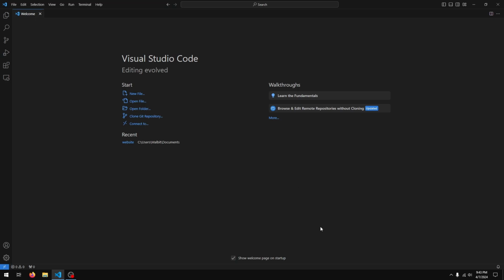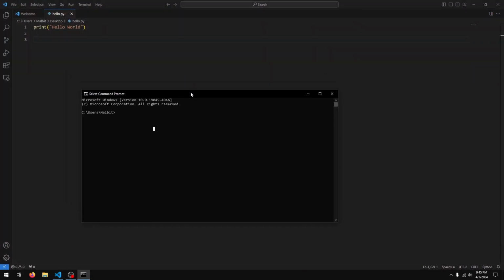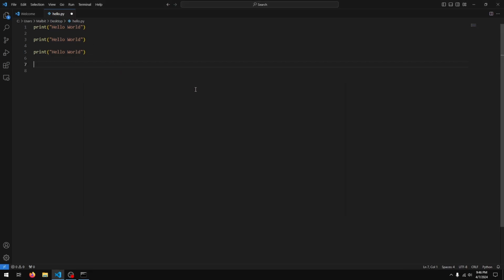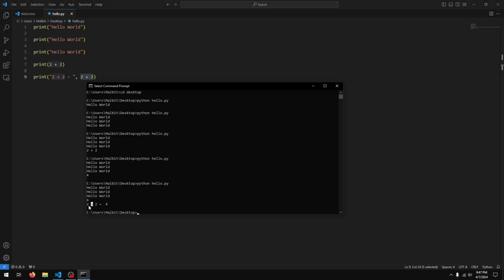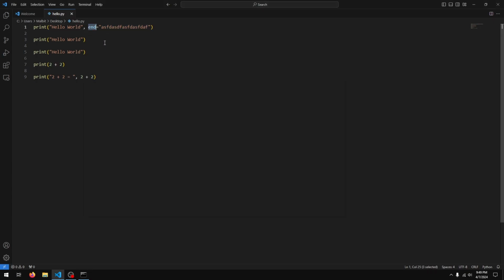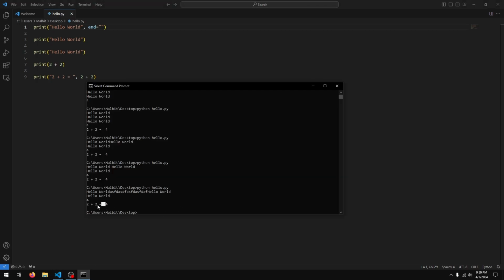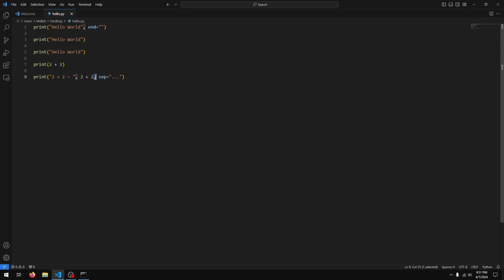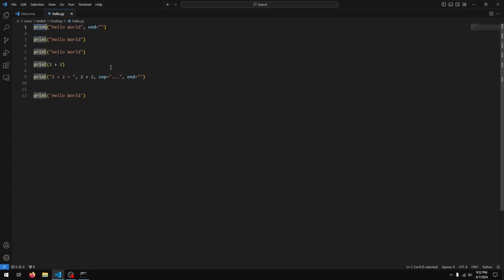Python Full Course for Beginners 2 Output with print